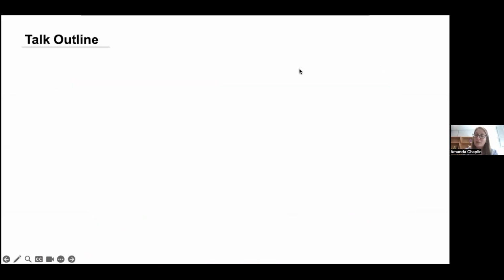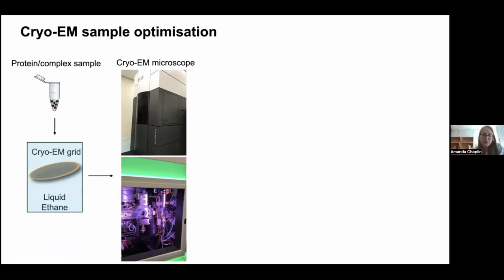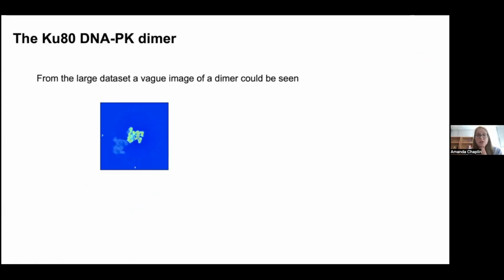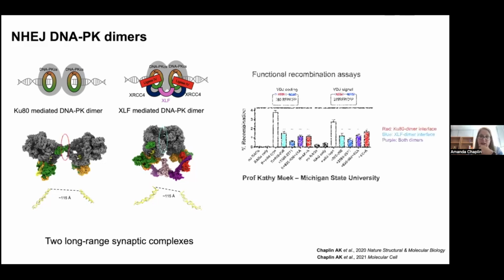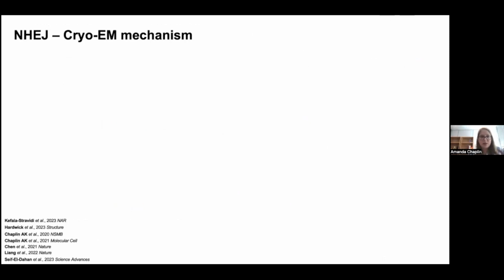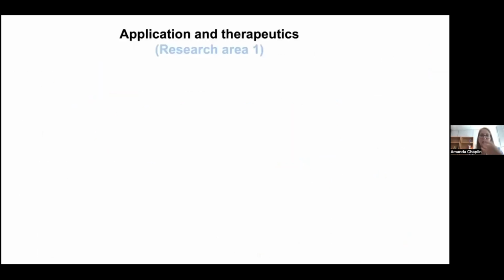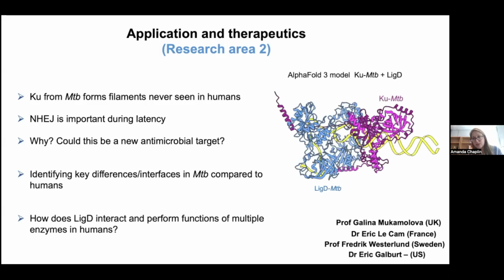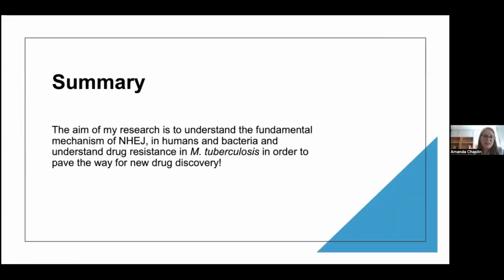Redefining Non-Homologous End Joining DNA-repair using Cryo-electron Microscopy with Amanda Chaplin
Title: Redefining Non-Homologous End Joining DNA-repair using Cryo-electron Microscopy
Speaker: Amanda Chaplin, Lecturer in Structural Biology at the University of Leicester, UK

Abstract:
Cellular DNA is exposed to multiple sources of damaging agents, including endogenous sources such as oxidation and exogenous sources such as radiation.  DNA repair mechanisms are vital as DNA double-strand breaks (DSBs) can cause cell death and eventually cancer if left unrepaired. Non-homologous end joining (NHEJ) is one of the two mechanisms required for DSB repair. NHEJ is dependent on several canonical proteins, namely DNA-PKcs, Ku70/80, DNA Ligase IV, XRCC4 and XLF, in addition to several regulatory proteins. Traditionally, NHEJ was thought to consist of three simple linear steps. However, recent cryo-EM data has provided an unexpected glimpse of alternate complex protein arrangements, leading us to propose that the mechanism of NHEJ is more complicated that originally believed. We have identified two alternate long-range DNA-PK dimers, one mediated by Ku80 and the other by XLF. These dimers are essential for efficient DNA repair. We have also recently shown that the accessory protein, PAXX can stabilise specifically the Ku80 DNA-PK dimer and how this has overlapping roles with XLF. Furthermore, we have used cryo-EM to visualise small molecules such as IP6 binding and DNA-PKcs inhibitors, which will aid in future therapeutic development.